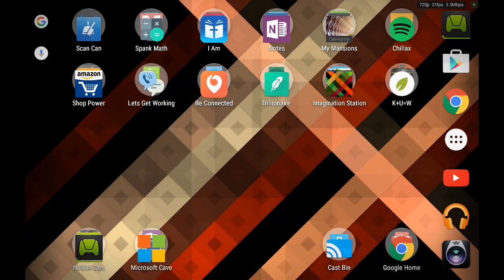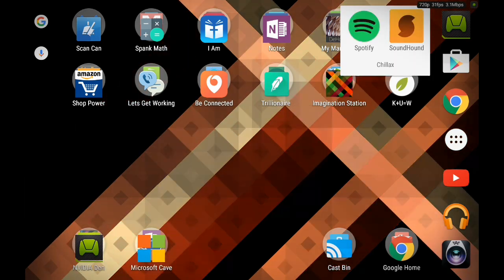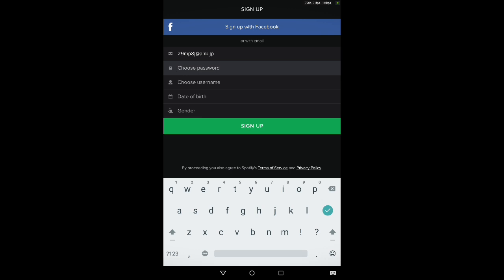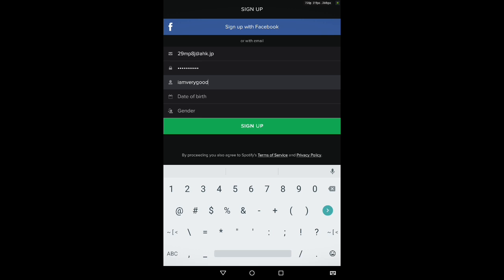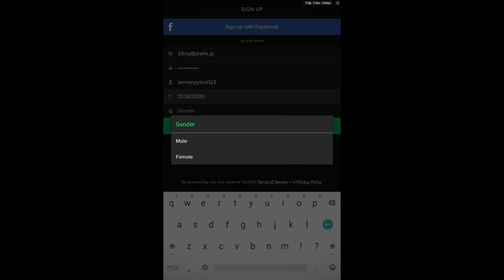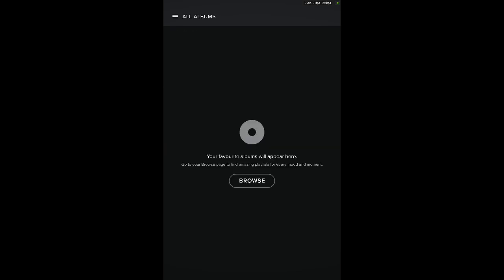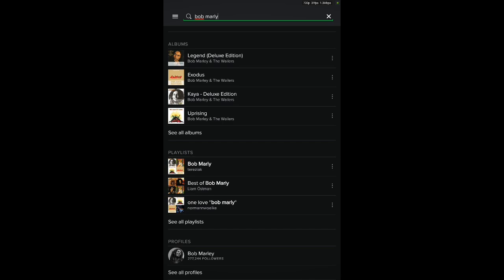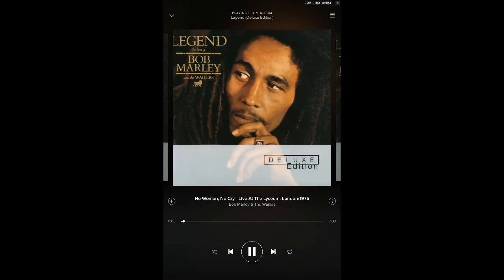How to create a Spotify account on your andriod tablet/phone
how to create a Spotify account on android phone/tablet, device demonstration, help videos, tutorial, review comment it, rate it, subscribe it, Jesus it, Love it, i am wisdom , i love to give people, good knowledge,  good understanding, excellent way